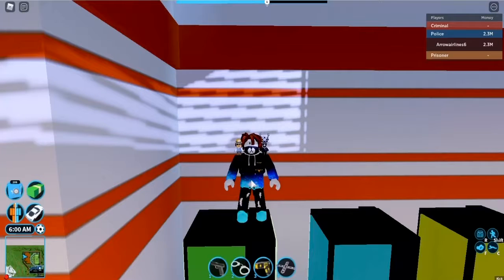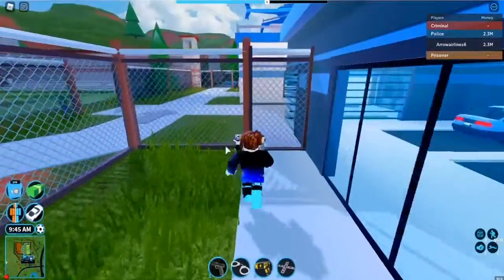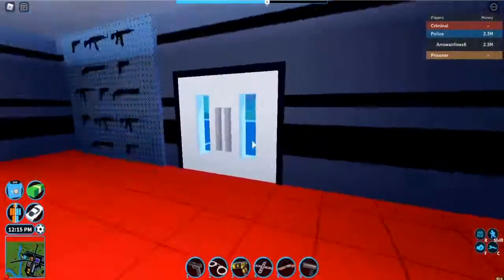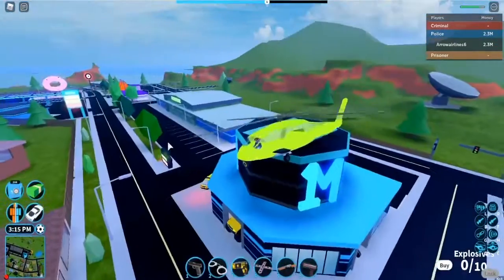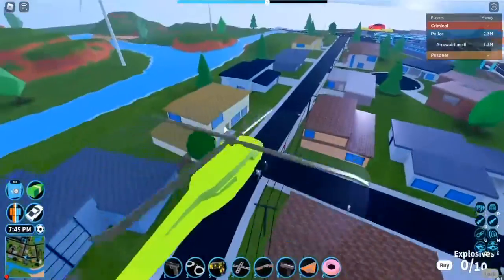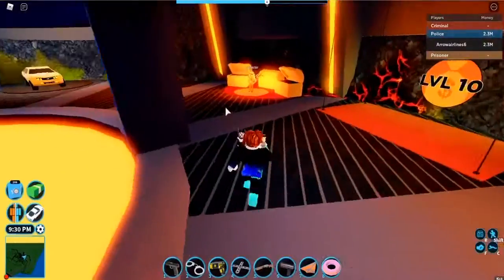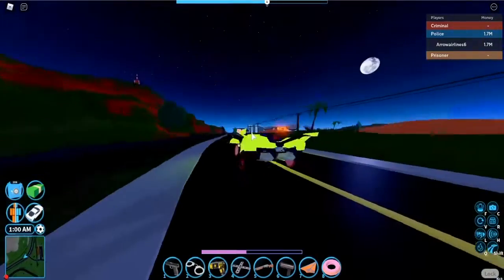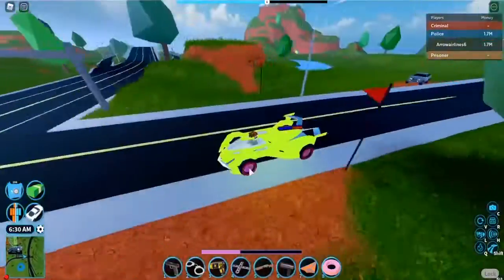The new M12 Molten is released! (Fastest vehicle in jailbreak)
I hope you guys all enjoy the new update! Thank you Asimo and skyline for the epic update! Use code “MOLTEN” on the ATM for $10,000 in game money! The code will not work after 36 hours of the update.

Here is the link to my YouTube channel page!